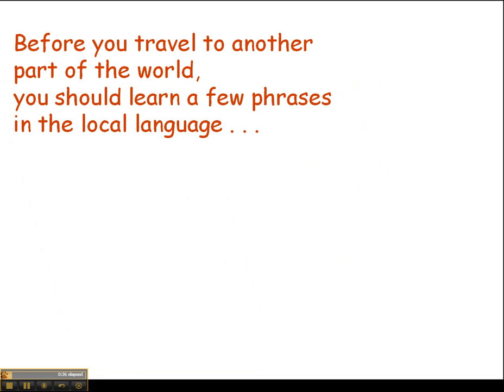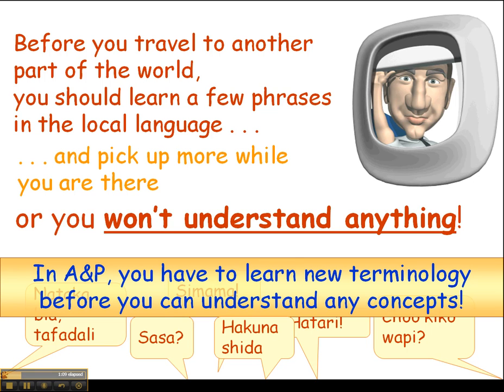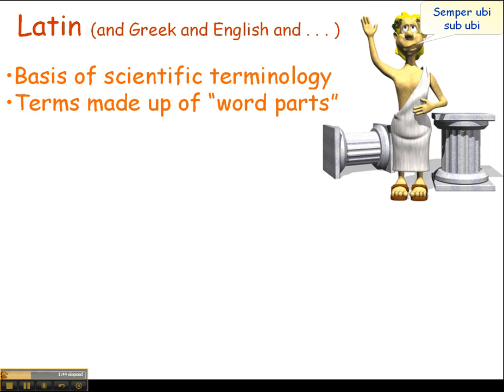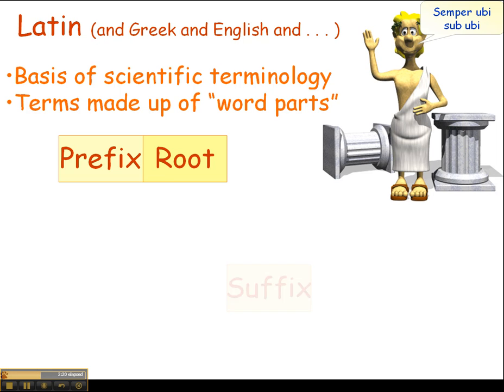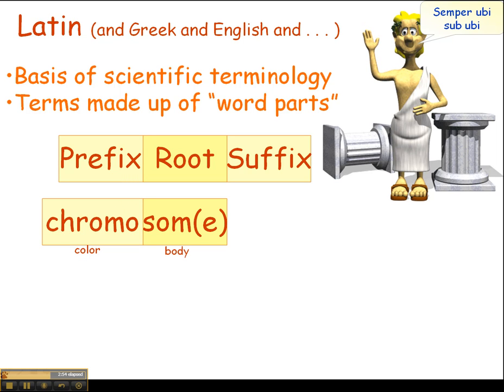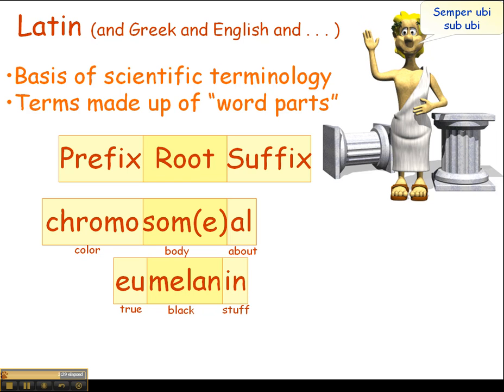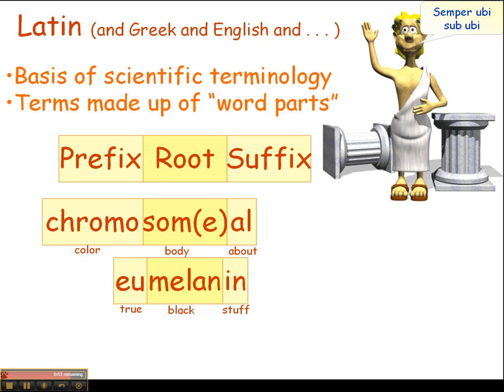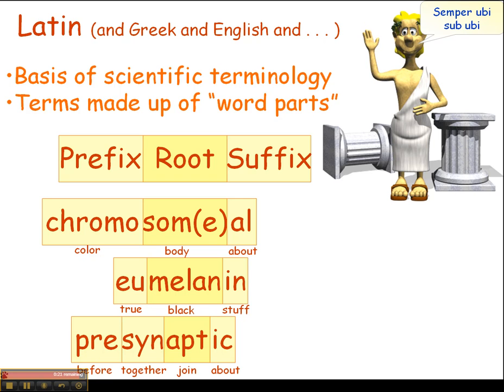Terminology for A&P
Brief introduction to the terminology encountered in the study of human anatomy & physiology